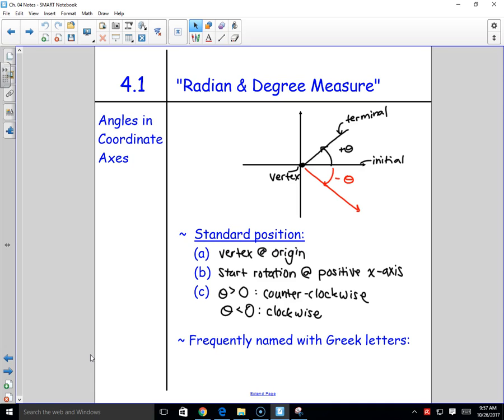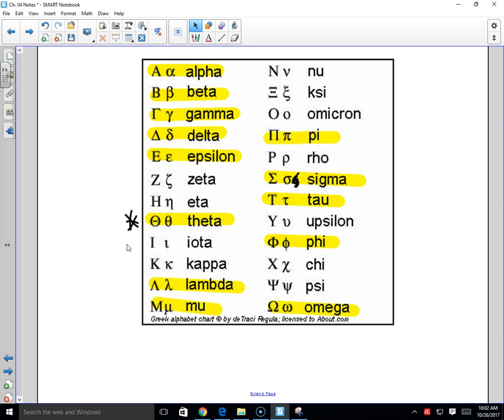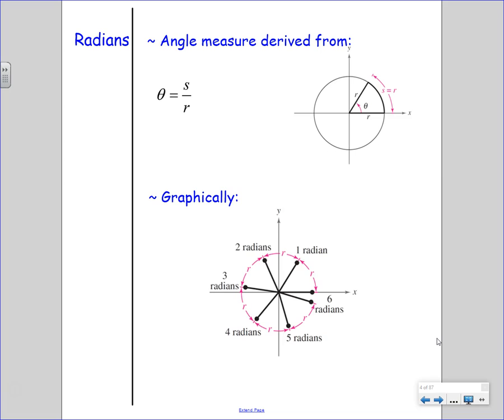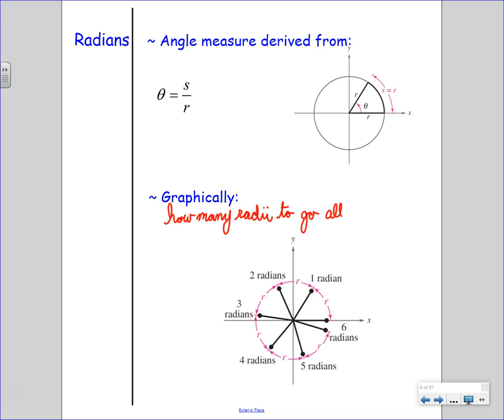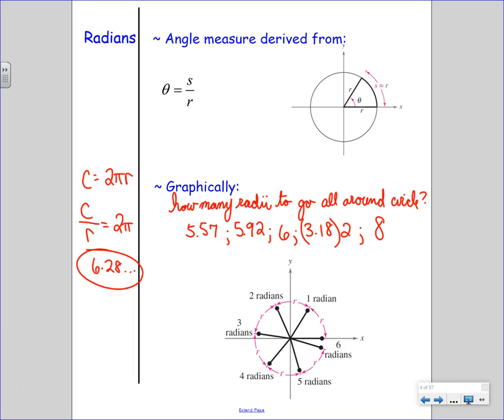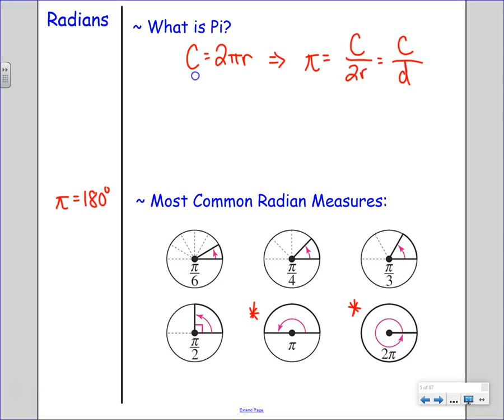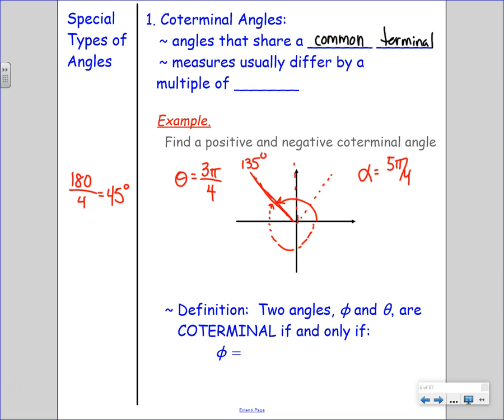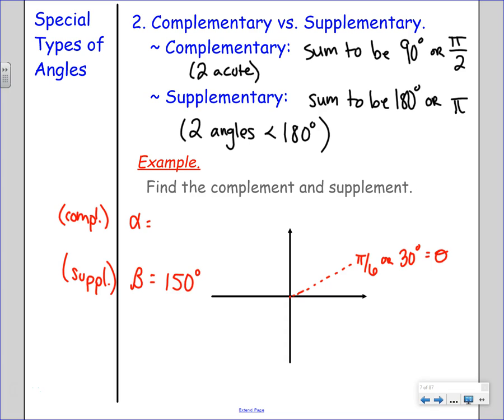HPrecalc 10 26 17